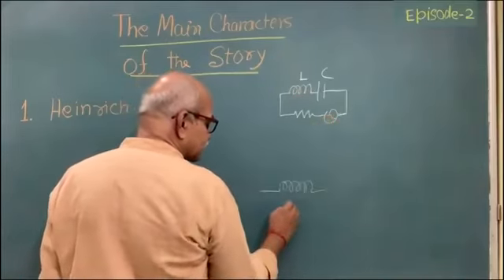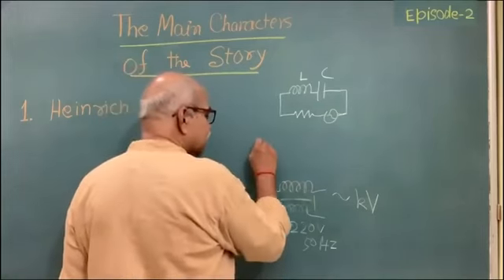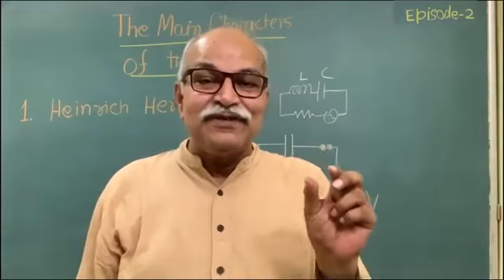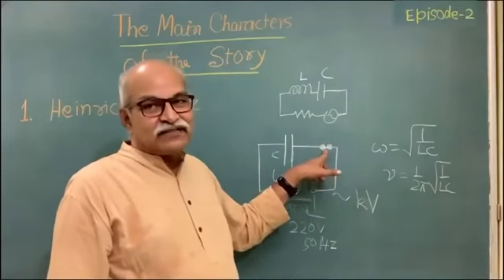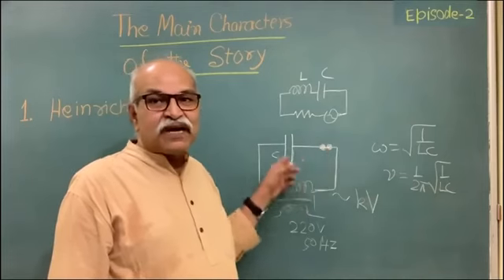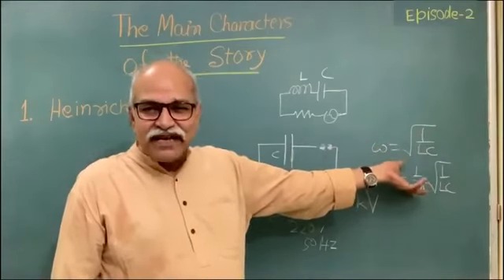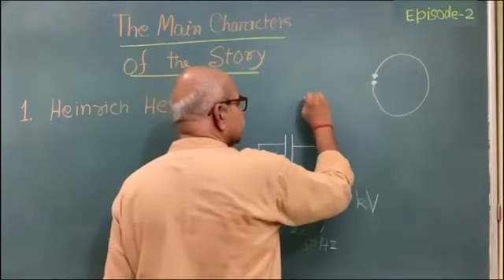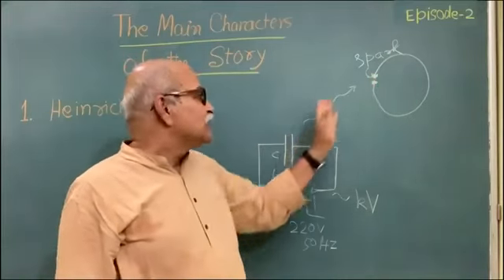E-02 Hertz Generating EM Waves and PEE| The story of Photoelectric Effect By-Proff.HC Verma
Topic-Hertz Generating EM Waves and PEE

Course Content

Topics:

A. General description of light

Diffraction and Interference of light, Wavelength distribution in Sunlight, visible, infrared and ultraviolet light

B. History of Photoelectric Effect

Laws of electricity magnetism leading to prediction of EM waves, Hertz experiment to produce EM waves in Lab and observation of Photoelectric effect.

Hallwachs Experiment with electroscope to confirm Photoelectric effect

Philip Lenard's experiment

C. Einstein's Nobel prize work

Photon theory, Prediction on Photoelectric effect

Robert Milikan's experiment on Photoelectric Effect to confirm Einstein's Prediction.